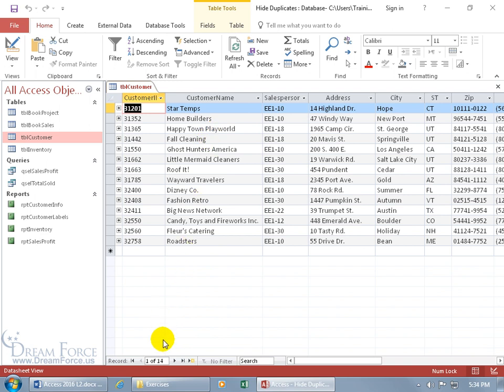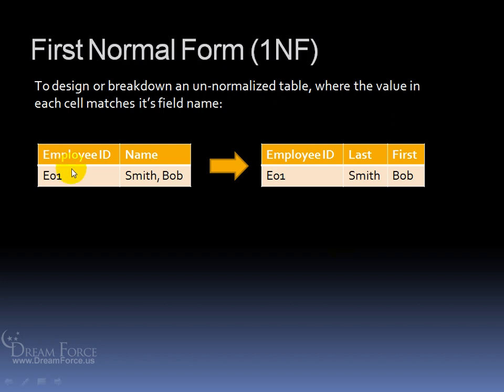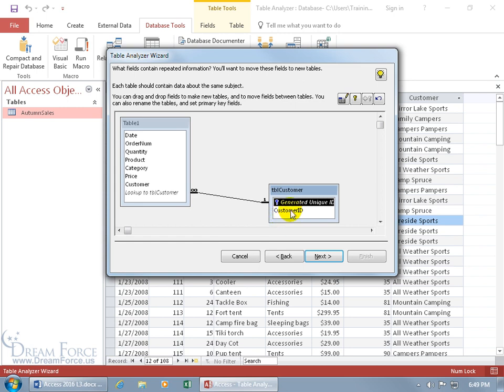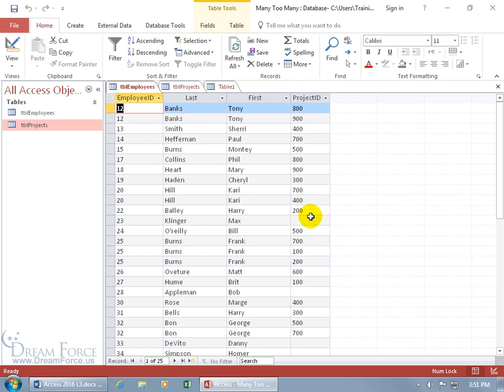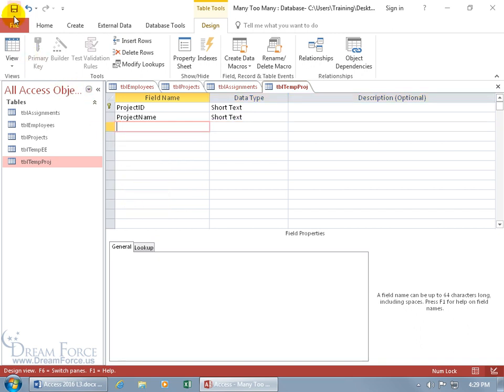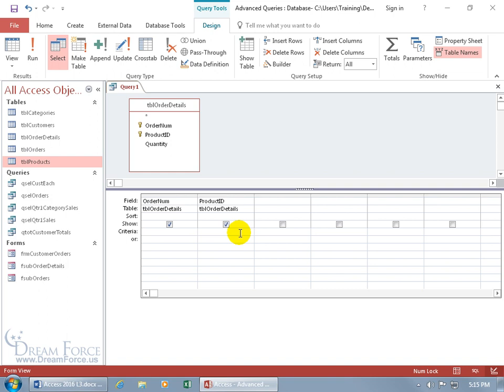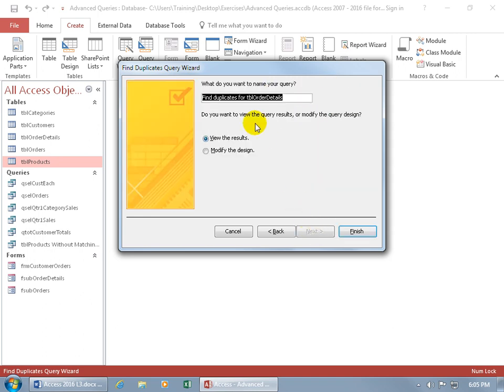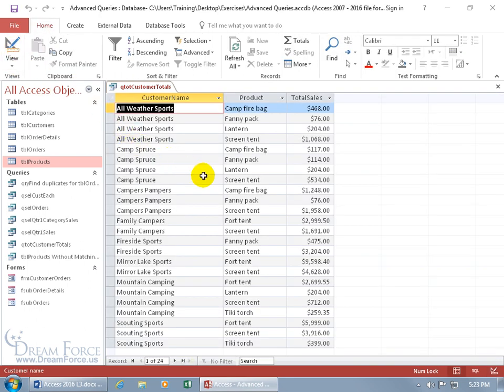Microsoft Access 2016 Tutorial for Beginners – How to Use Access Part 12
This is a Microsoft Access 2016 Basic Tutorial for beginners.  In this basic course Access video tutorial, you’ll learn how to merge records in with Word using the Mail Merge feature, breaking Tables down into smaller more meaningful by using the Normalization Standard, Table Analyzer to normalize Tables, how to avoid a Many to Many relationship by restricting your Tables, hide an unhide Table columns, a query within a query also known as a subquery, unmatched and duplicate queries, and how to group and summarize your records within a query using criteria as well.

1. Mail Merge with Word
2. Normalization Standard
3. Table Analyzer
4. Many to Many
5. Restructuring Tables
6. Hide Columns
7. Subqueries
8. Unmatched Query
9. Duplicate Query
10. Group and Summarize Data